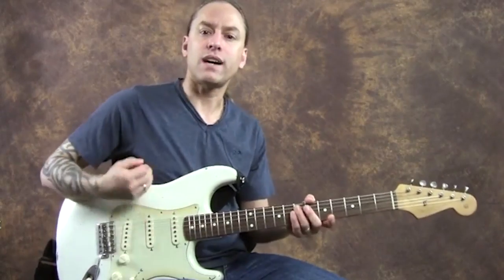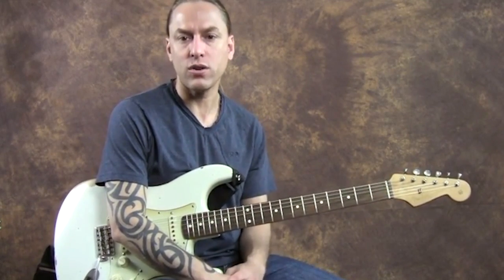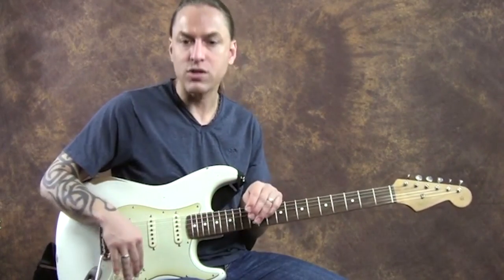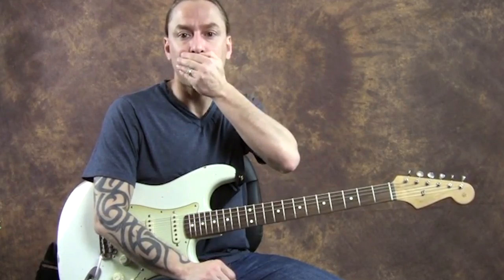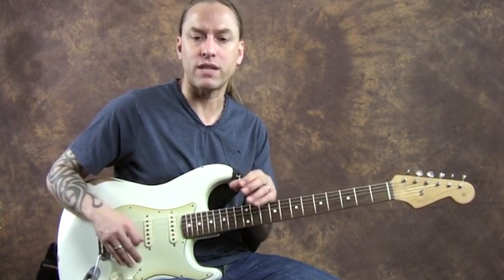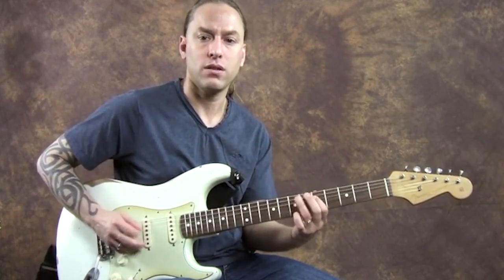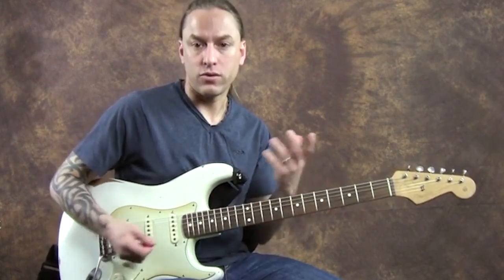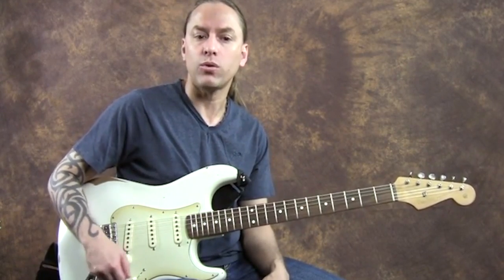Using the Volume, Tone and Toggle Switch on a Strat Guitar Lesson